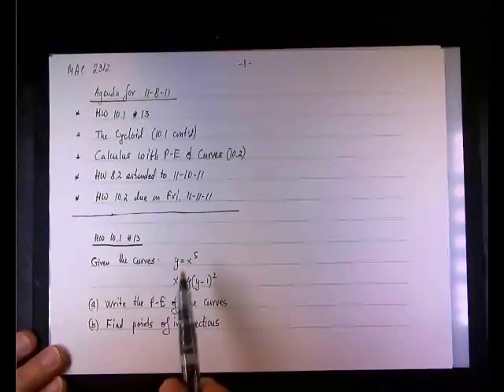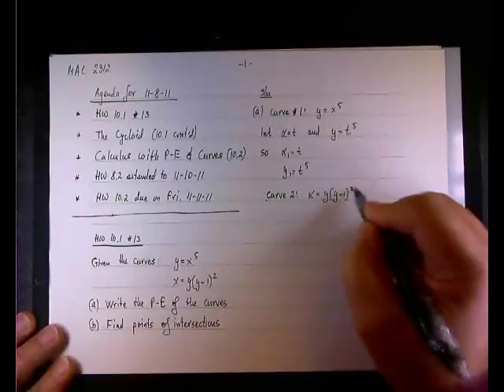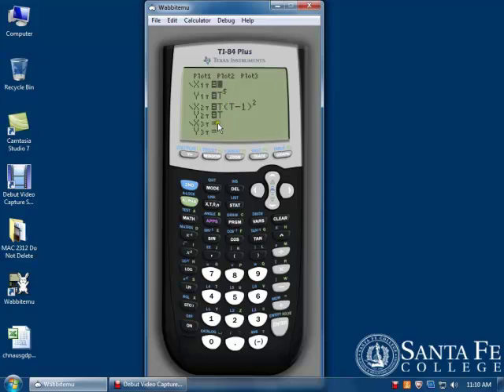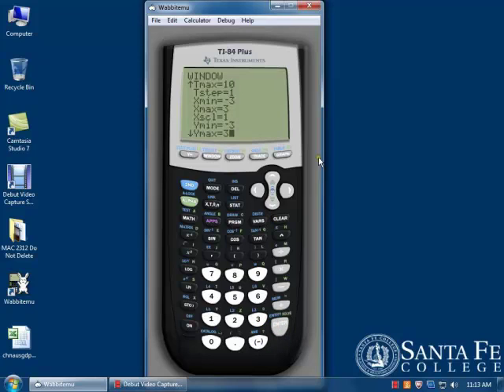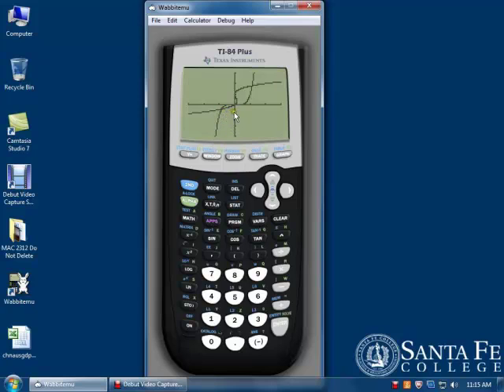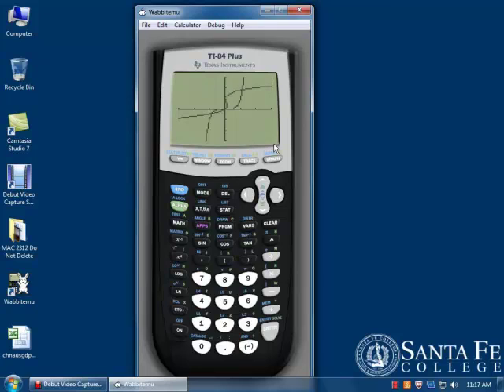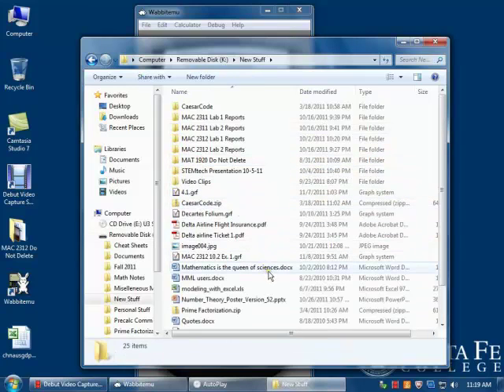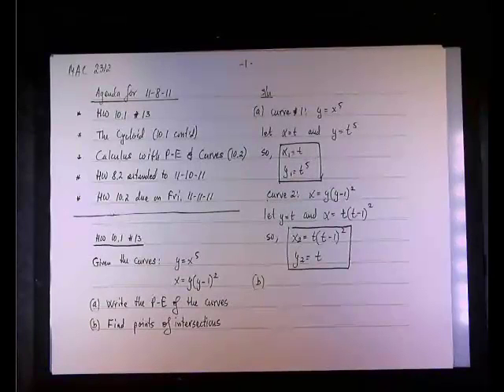Parametric Equations - HW 10.2 #13.mp4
Calculus 2; Parametric Equations and Curves